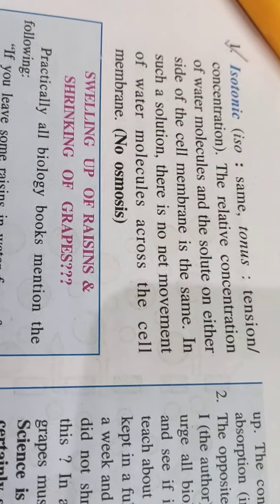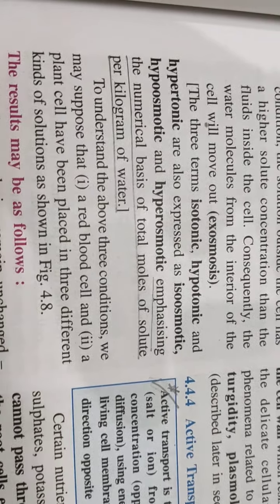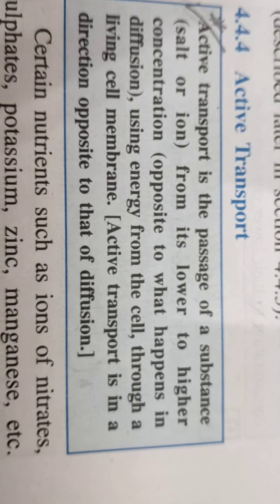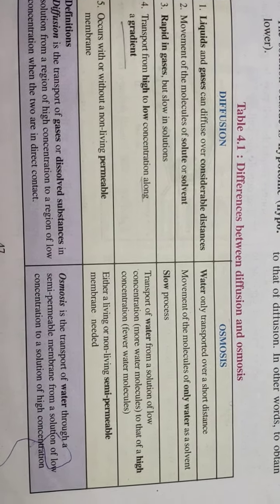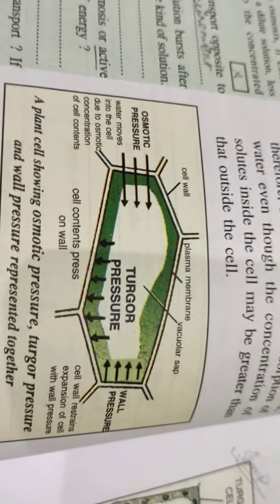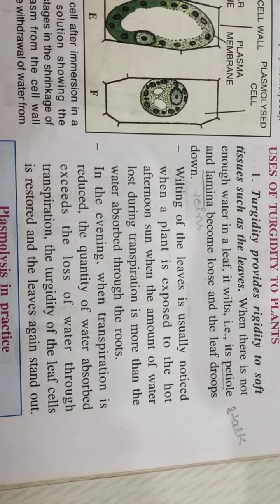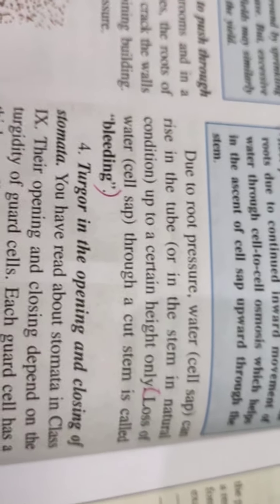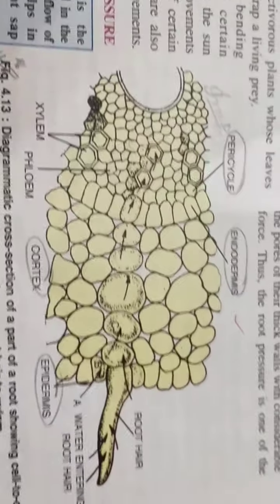Biology Class X (Absorption part -2)